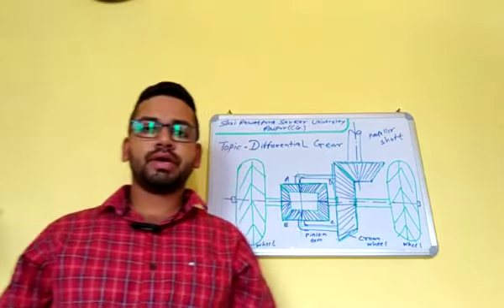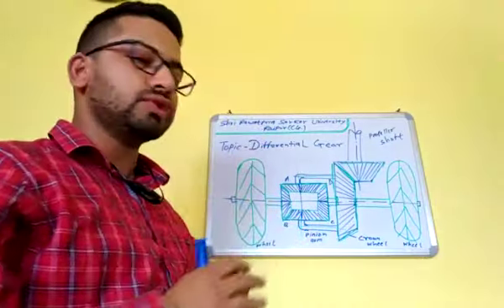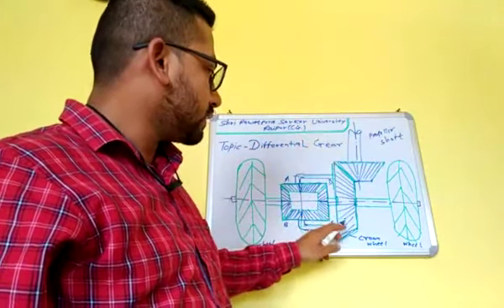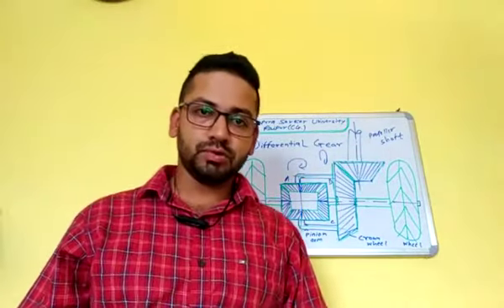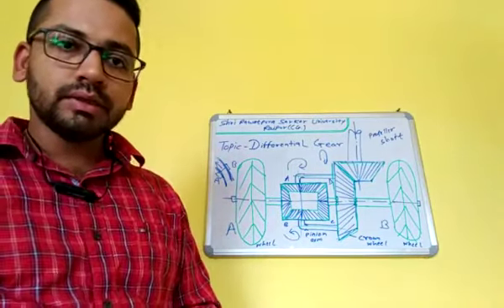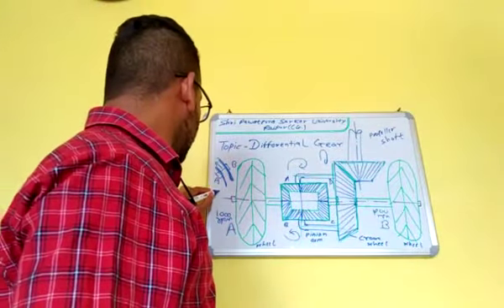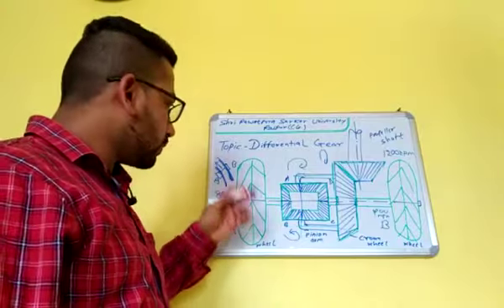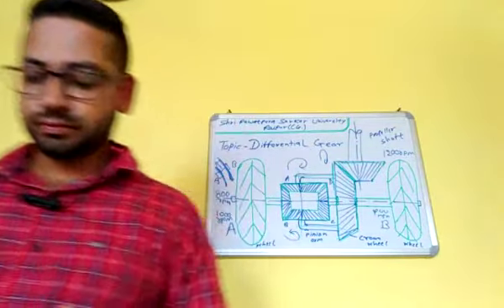Automobile Clutch By Mr. Ashish Sahu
Name- Ashish Kumar
Department- Faculty of Engineering
Topic- Automobile Clutch